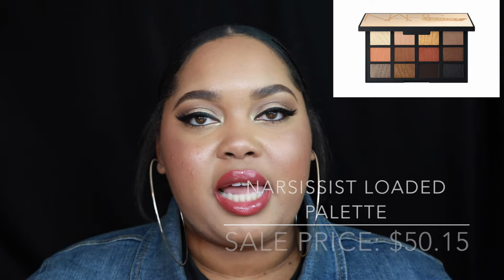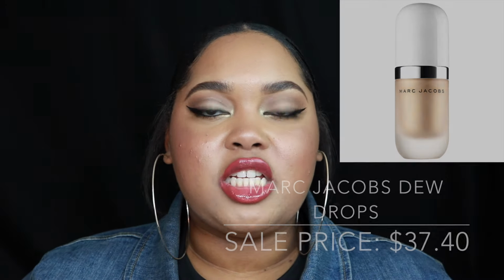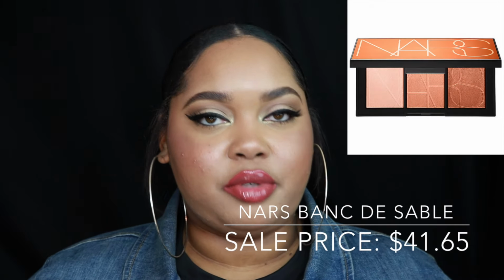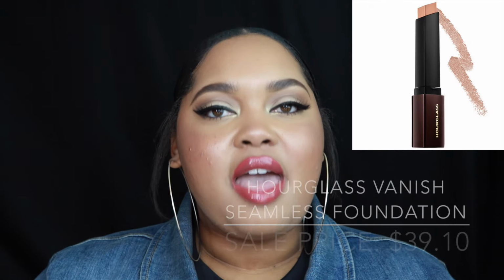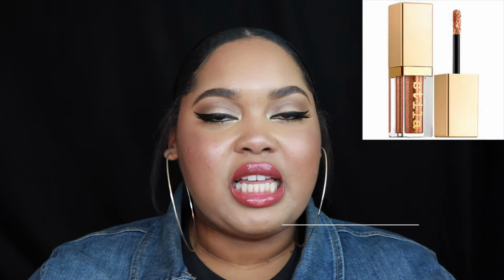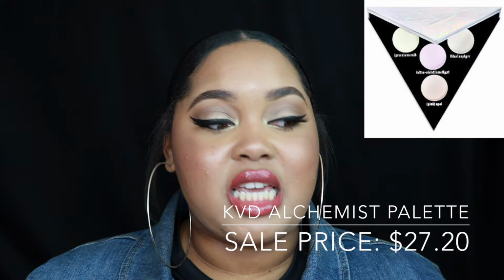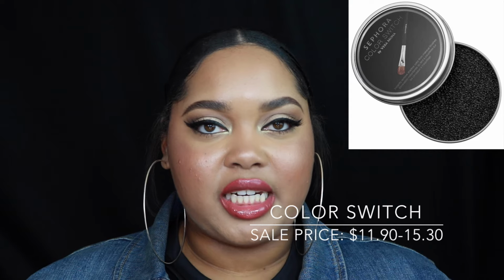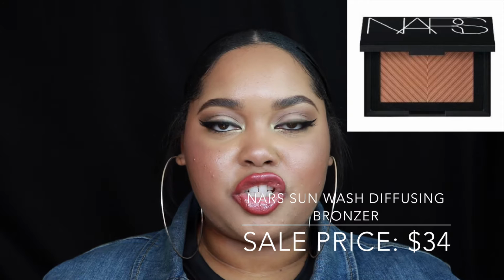Sephora VIB Sale Recommendations 2017 | What Should You Buy? What Am I Buying?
Hi loves! It's the time of year for the Sephora VIB sale! I know so many of you guys look forward to this coveted sale, so of course I had to give you all my opinion on what I think you should grab! This is one of my favorite type of videos to do because I love to bounce ideas off of your guys for what to buy from the VIB sale! Please tell me some of your recommendations down below! Smooches, KBJ

Check Out These Videos For More Inspiration For What To Buy During The Sale//

Makeup Details//
Foundation//

 & MAC Superb

& MAC Cranberry Lipliner (Discontinued: Sharon Osbourne Collection)